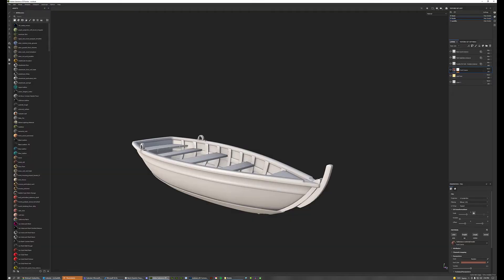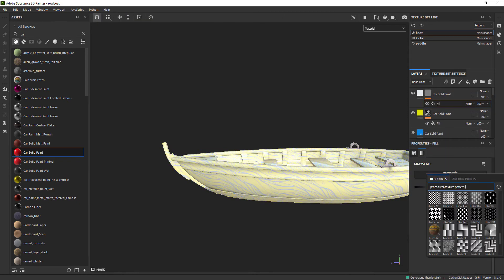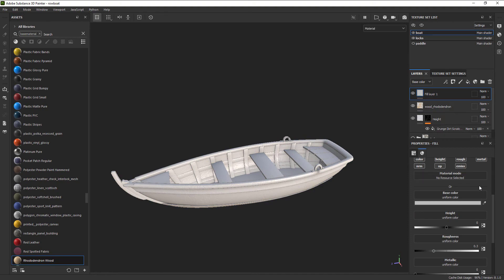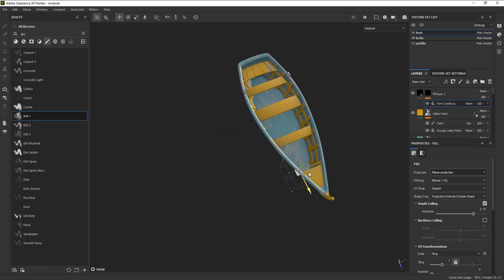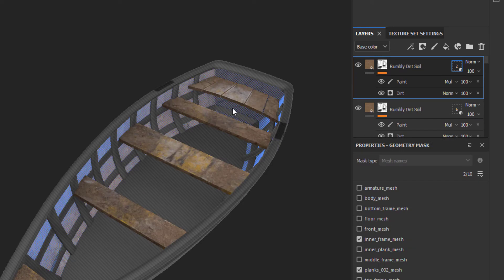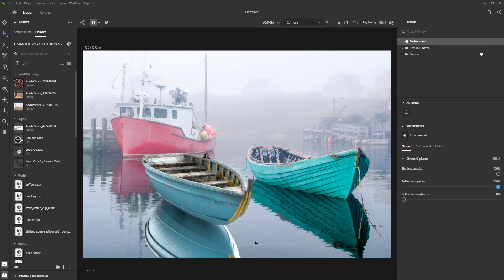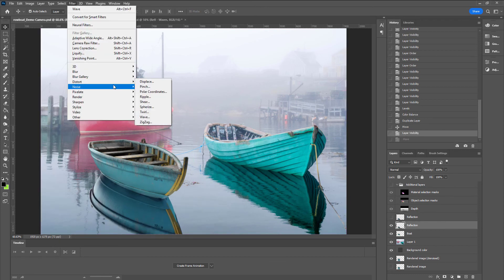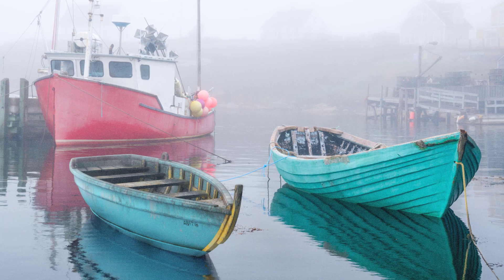3D Tutorial - Rowboat Integration - Substance3D Painter, Stager, Photoshop, & Adobe Stock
Integrated an old, weathered rowboat into a photograph using Adobe Photoshop, Substance3D Painter, Stager, Assets, and Adobe Stock.

.:ArtStation:.

.:Behance:.

.:Discord (Academy of Animated Art Community):.

.:Questions?